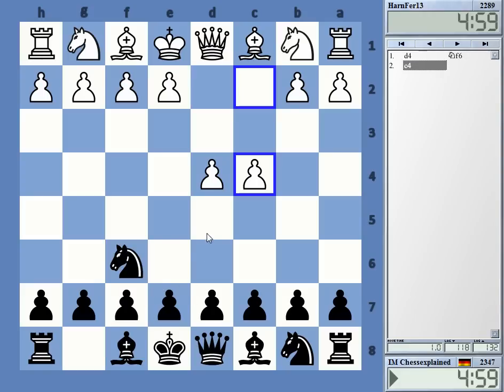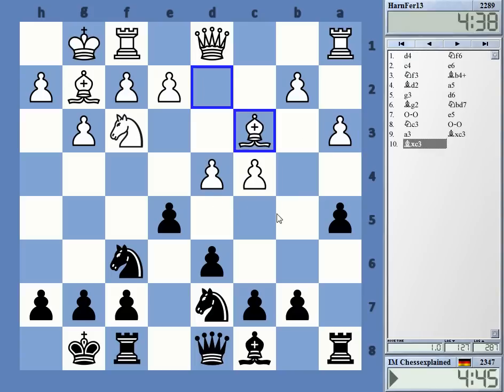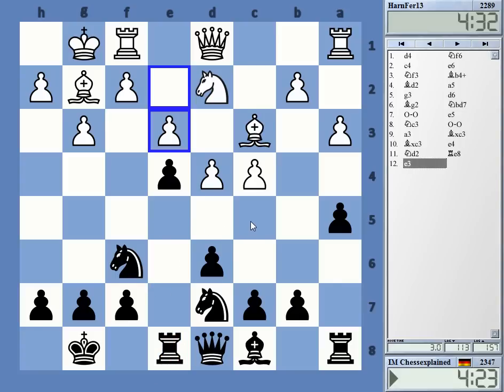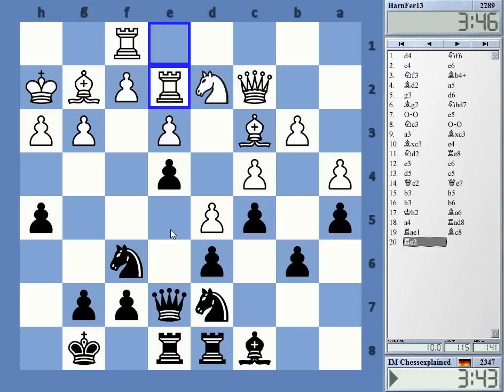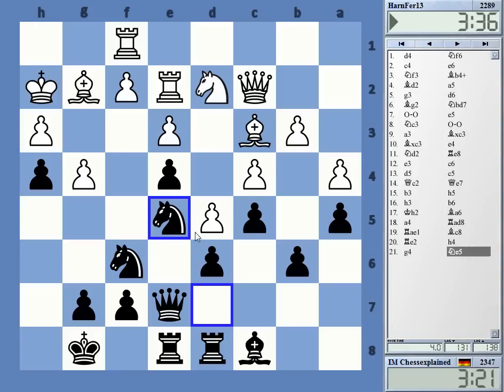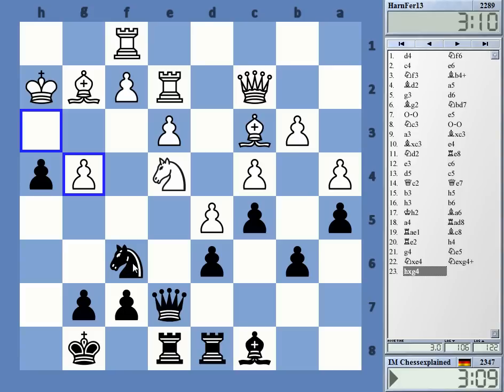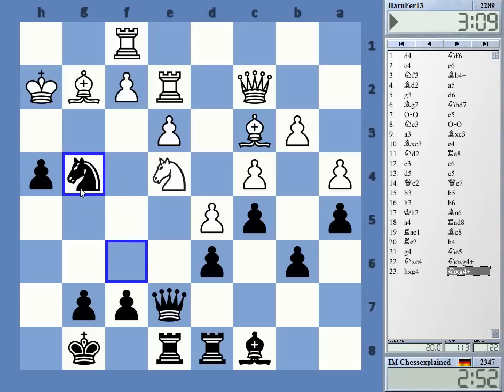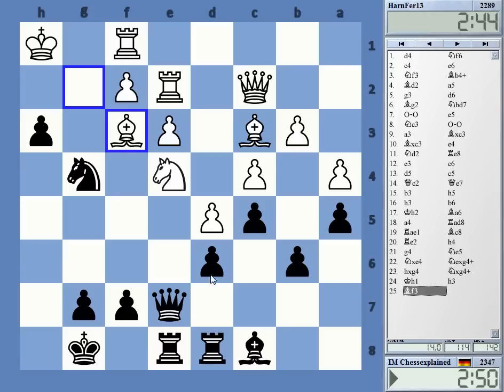Blitz Chess #3364 vs HarnFer13 Bogo Indian Black